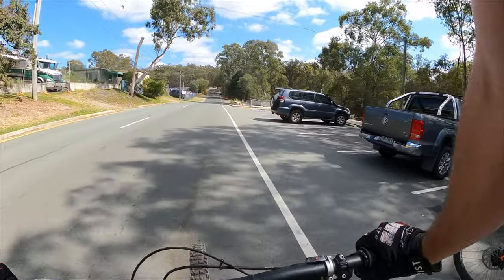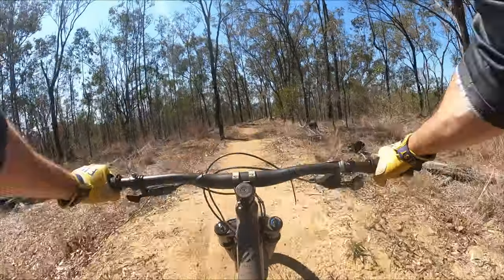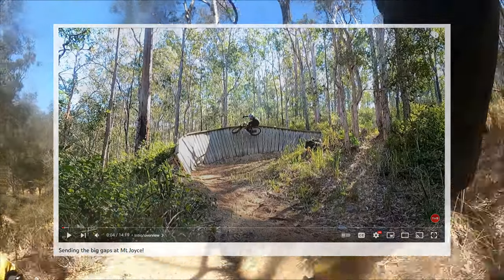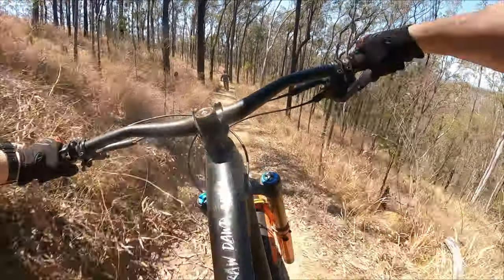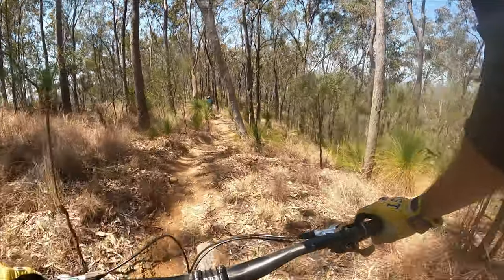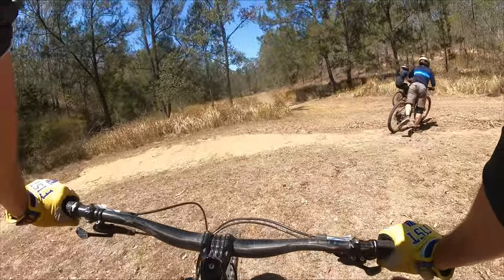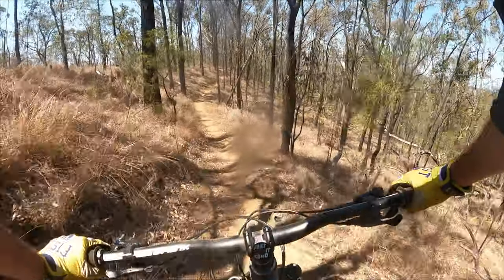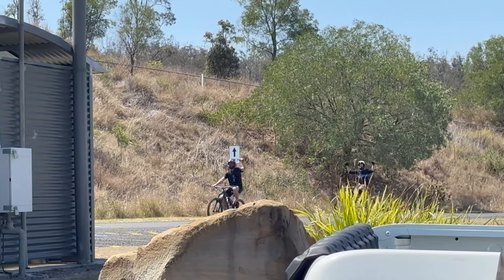How good are the Mount Joyce MTB Trails?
Hey legends!,
Today on the channel, we made the trip down to Mt Joyce, to do shuttles with the Kooralbyn bike park, although we had a lot of bike issues today, it was still such a enjoyable ride and Im so keen to come back and ride this place again!
We started off chill riding Big bertha, a blue trail and moved on to Sergeants, a tech black trail with some big jumps and nice flow at the end, sadly i got halfway down and blew my rear tire on a large rock, replacing the tube and back at the top, the tire exploded off the rim, so i caught a lift down the hill in the shuttle, next run i ride jacks bike which is quite different to mine, but still fun
Final run we head down the double black on Phil Xl, that was fun!

Hit up for all your bike needs!

Thank you for supporting “JohnnyTheG ” You can follow us on the Social Media Links
Below: Follow me for more daily Social media✨
statute that might otherwise be infringing. Non-profit, educational, or personal use tips the